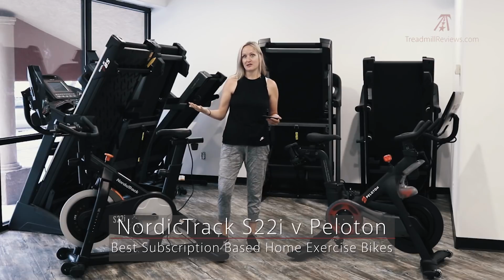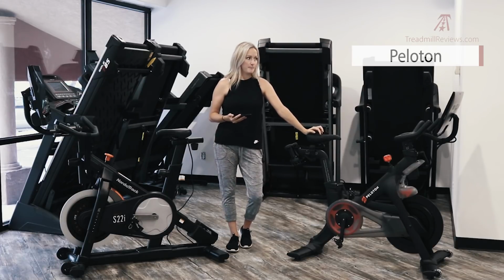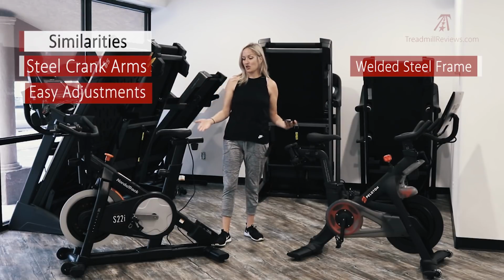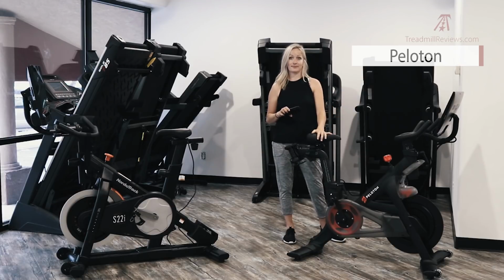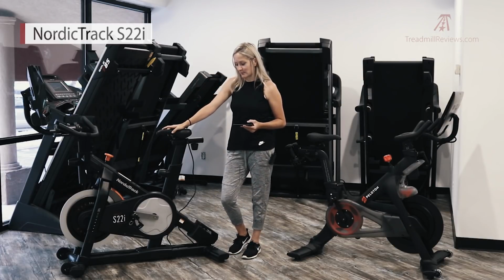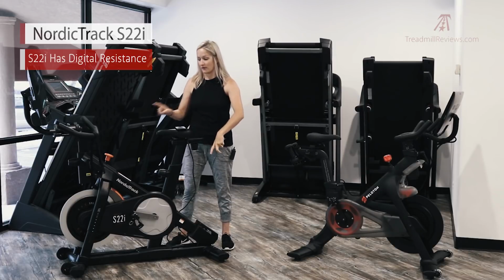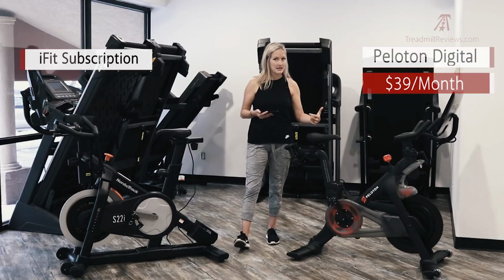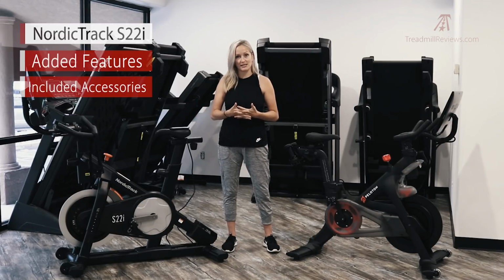Peloton Bike vs NordicTrack S22i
Peloton Bike

To read our full written comparison of these exercise bikes, follow the

Please note that NordicTrack is no longer offering the Heart Rate Monitor with the purchase of the S22i.

You can also watch the individual review videos for each of these bikes by visiting our channel.

Two mega brands in the home fitness industry have created very similar home exercise bikes. The New Peloton bike has made a huge splash but NordicTrack is keeping up, creating the S22i Studio Cycle. This video compares both bikes side by side so you can see the difference in products versus their sneakily similar price tags.

Cost Comparison

The NordicTrack S22i has a purchase price of $1999 with a mandatory $249 fee for delivery and assembly. The Peloton is priced at $1995 with a $250 mandatory fee for delivery and assembly. Both bikes require a subscription service to access any type of on-board workout programs. The S22i comes with a free 12 month subscription to iFit Coach while the Peloton requires a monthly payment of $39 to access Peloton Digital.

Peloton Digital allows you to create limitless profiles while iFit Coach allows one profile for $15/month and up to 5 profiles for $33/month. Over the first year, you’ll pay $2248 for the S22i and $2713 for the Peloton.

There are additional costs associated with the Peloton depending on which accessories you’ll need to get started (cycling shoes, weights, HR monitor, etc).

Similar Features

Both bikes are built well with a welded steel frame and steel crank arms. They both offer the same adjustments for fit. Both bikes have a silent flywheel with magnetic resistance.

You may swap out seats and pedals with road-bike compatible components but this voids your warranty with the Peloton (not the S22i).

Each bike has two water bottle holders, speakers, a 22-inch touchscreen display, an audio plug, and a tilting display screen.

Peloton Advantages

The Peloton has a slightly smaller footprint. It’s about half a foot shorter in length taking up just a bit less floor space. You can connect headphones to the bike via Bluetooth to listen to the audio. This is something not very many bikes let you do (yet). The display can screencast to a TV for viewing workout videos in another location. Lastly, the Peloton offers LIVE classes where you can do a workout that other people are currently doing in NYC and recording. Trainers might call out to riders who’ve joined via the web from time to time, but other than that, there really isn’t any significant benefit to the live class feature.

NordicTrack S22i Advantages

The S22i is less expensive than the Peloton and comes with more accessories. It offers an incline/decline range of -10% to 20%. The bike auto-adjusts incline and resistance based on the workout video you’re watching. This allows you to focus on form, pedaling, and cadence instead of making manual adjustments.

The S22i also comes with two 3 lb hand weights (Peloton charges extra for these) that are used frequently in iFit workout videos for cross-training and upper body conditioning. The pedals offer a flat surface on one side with a toe cage on the other. They do not require a clip-in shoe/cycling cleat system, making it easier for more riders to hop on the bike and go. Peloton’s clip-in pedals require you to use a cycling shoe or replace the pedals (which voids the warranty).

The S22i has a higher user weight capacity of 350 pounds and a much longer warranty. The S22i warranty offers lifetime frame protection, 3 years for parts, and 1 year for labor. Peloton covers the frame for 5 years and covers parts and labor for 1 year.

Subscription Service | NordicTrack S22i v Peloton”

These bikes both offer similar subscription services (iFit Coach and Peloton Digital). The Peloton Digital service offers more filtering options and Live streaming classes. iFit Coach offers a more affordable price tag with equal quality workouts and instructors as PD. iFit Coach has the advantage of auto-adjusting incline and resistance, a Google Maps tool, and nutrition/sleep tracking.